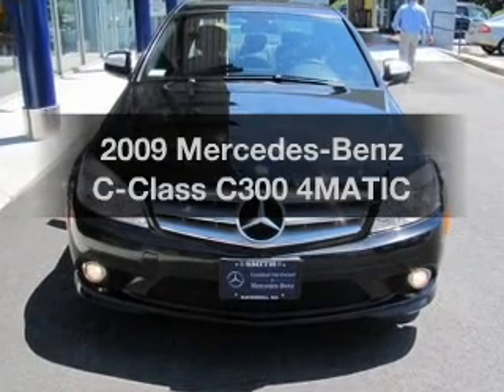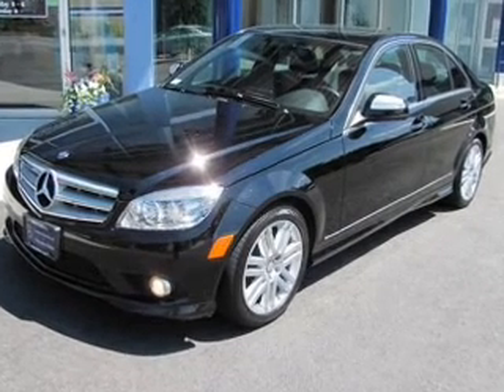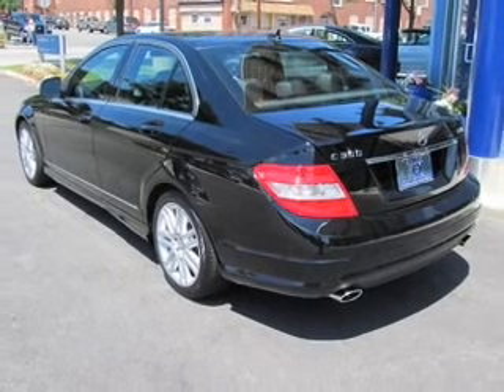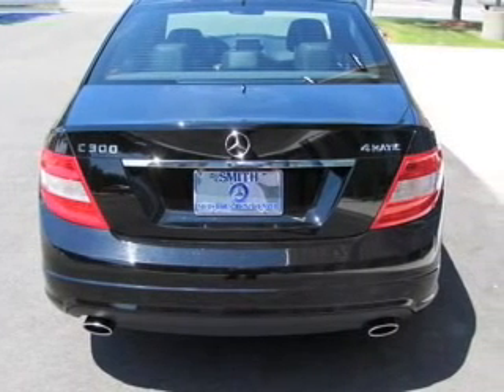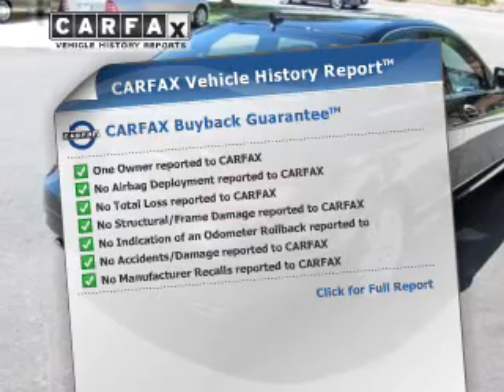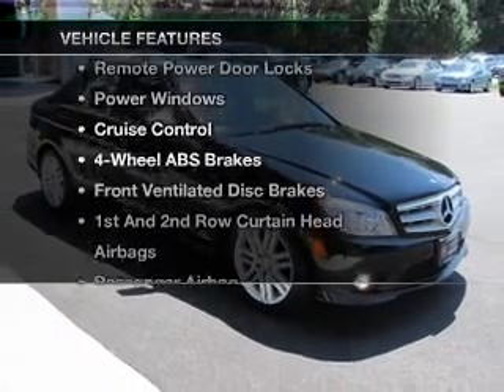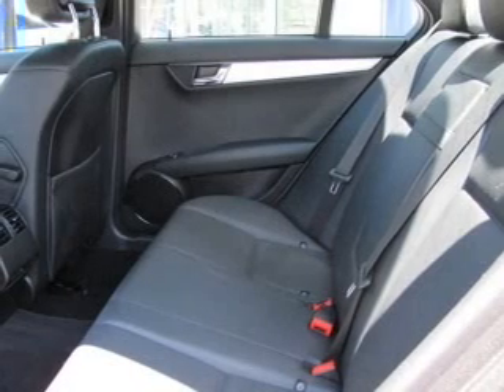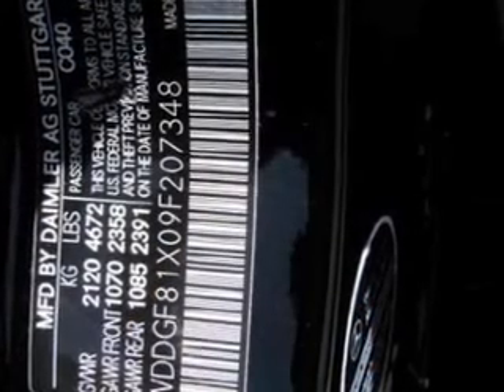2009 Mercedes-Benz C-Class - Haverhill MA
Phone:
Year: 2009
Make: Mercedes-Benz
Model: C-Class
Trim: C300 4MATIC
Engine: 3.0 liter 6 cylinder
Transmission: AUTO 7SPD
Color: Black
Mileage: 35446
Address:
420 River St.